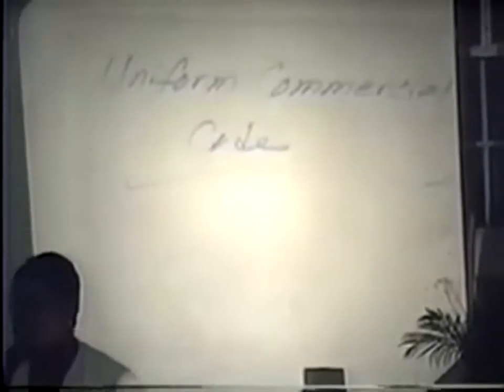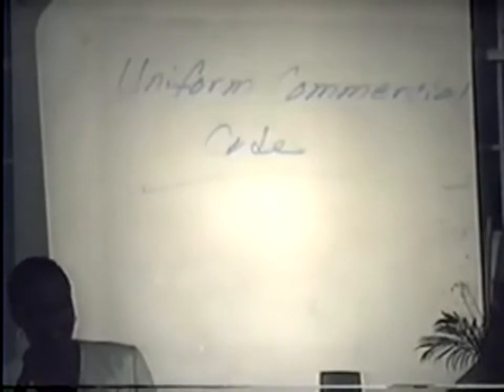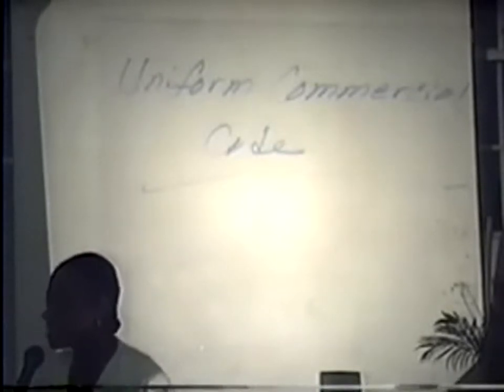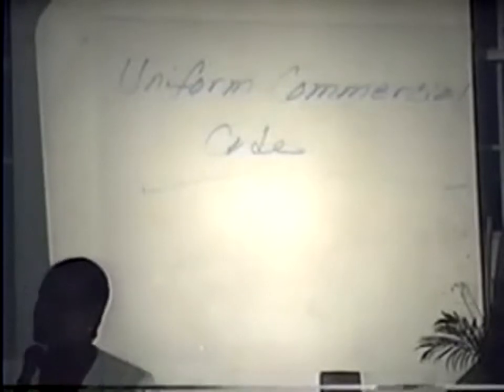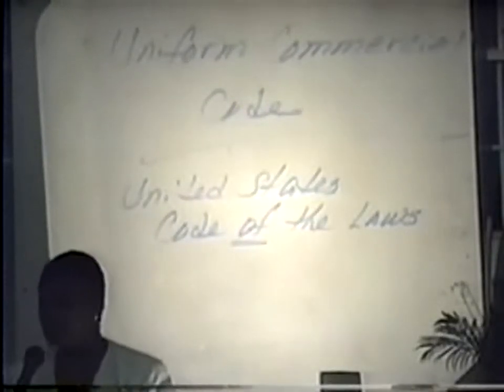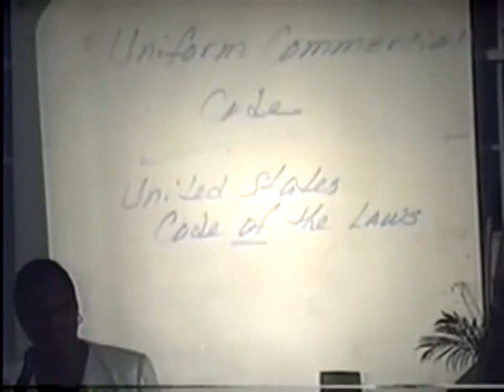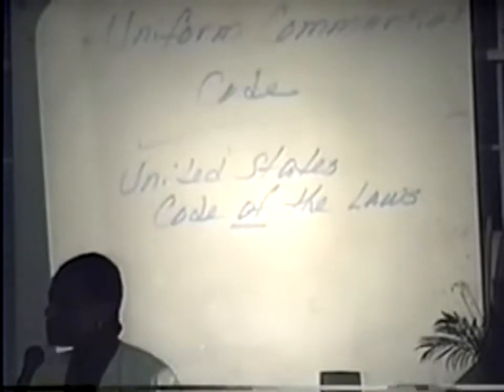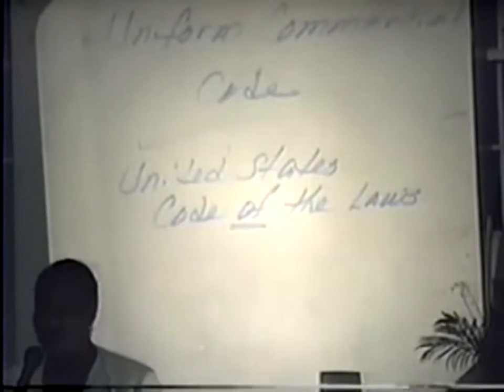Black's Law Part 8/8 - Queen Valahra Renita El Harre-Bey